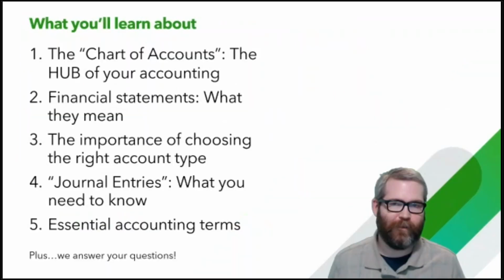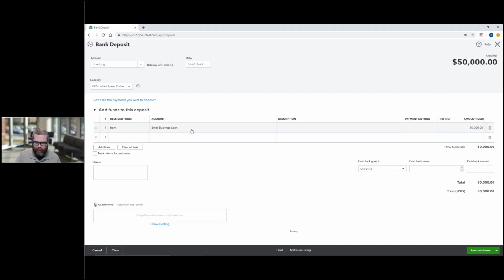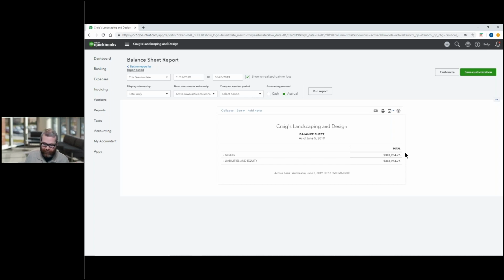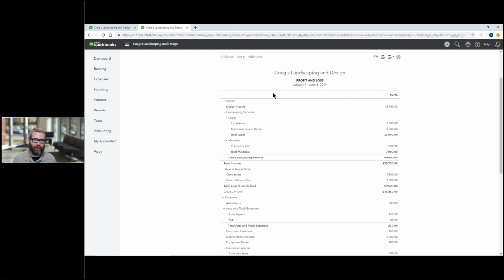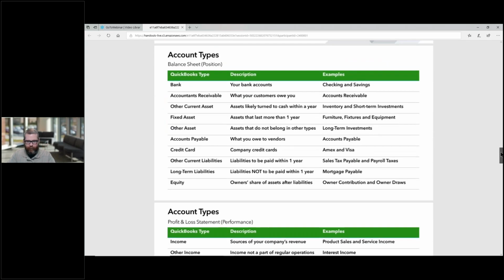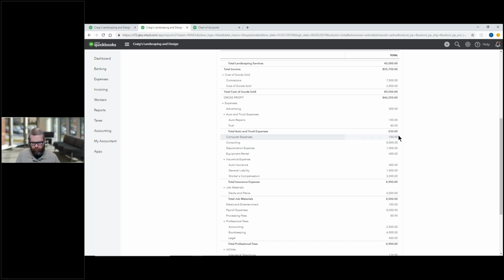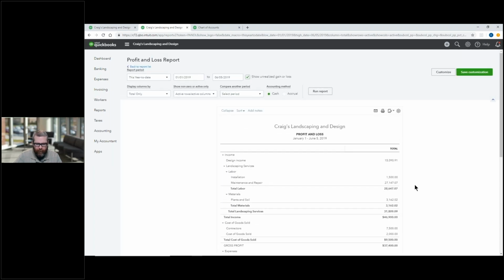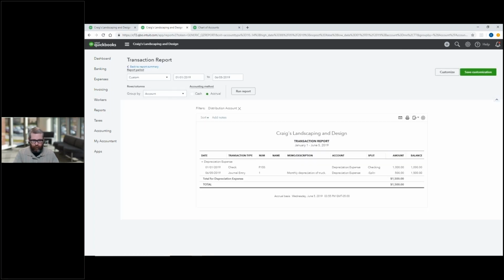Accounting 101: Be Ready at Tax Time! | QuickBooks Training Webinars 2019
Learn how to:
•   Organize your chart of accounts
•   Sort your transactions into the right accounts
•   Create and understand key financial statements
•   Edit journal entries to fix errors
•   Find and work with an accountant